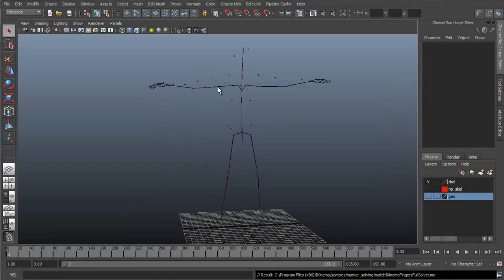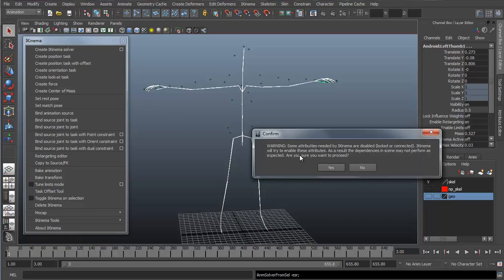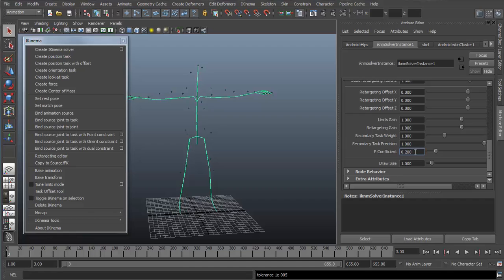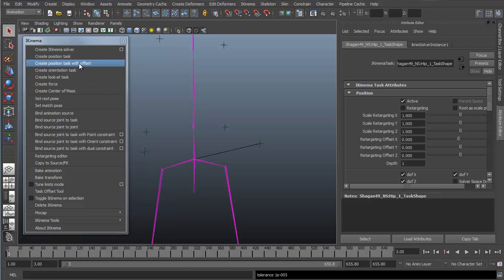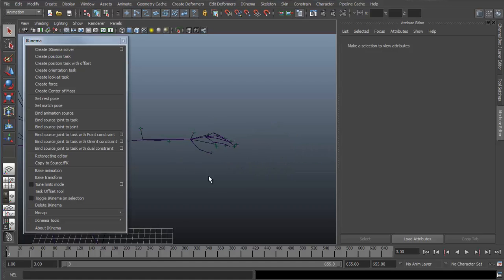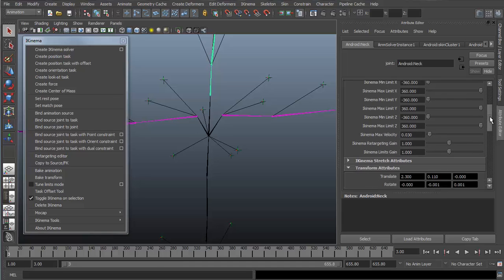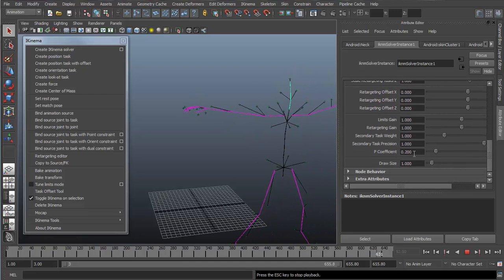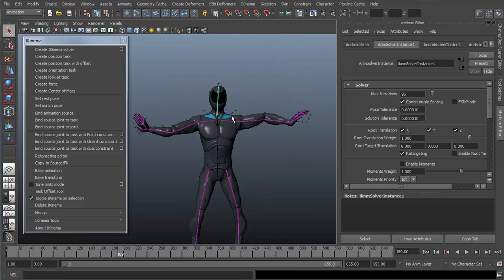IKinema Marker Solving v1